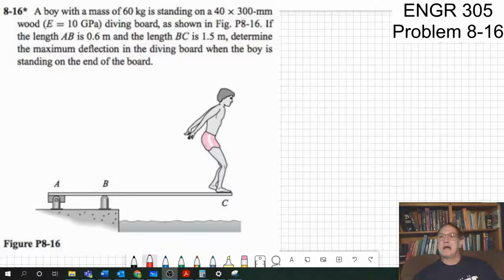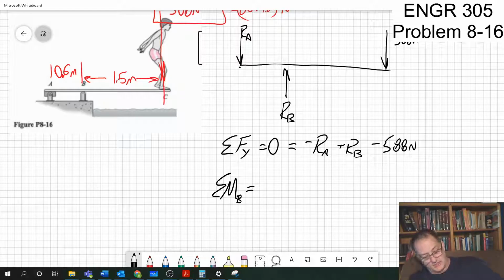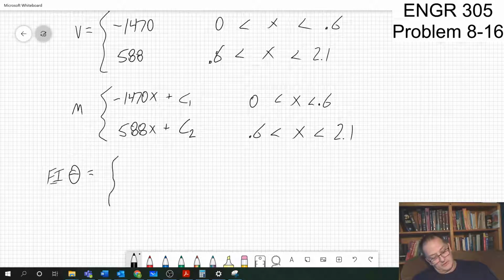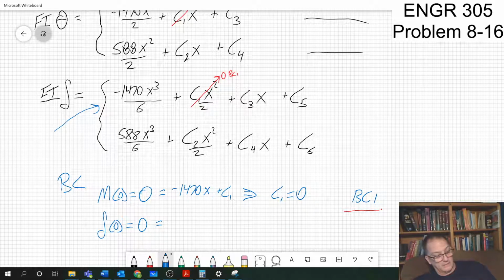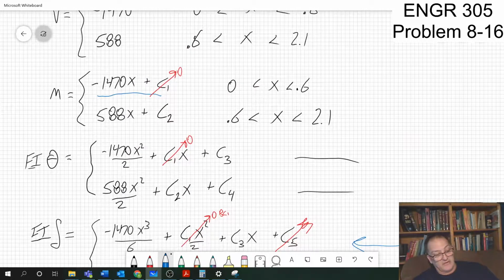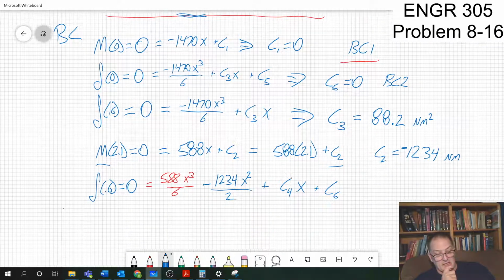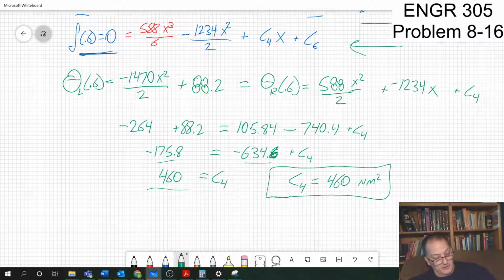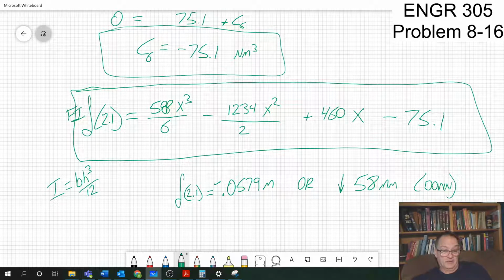Riley Mechanics of Material Chapter 8 Problem 16